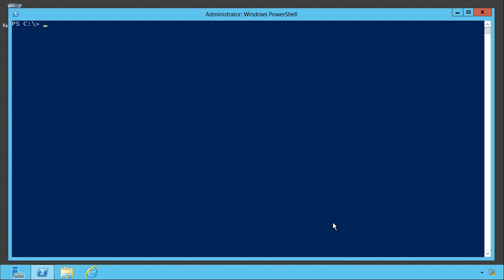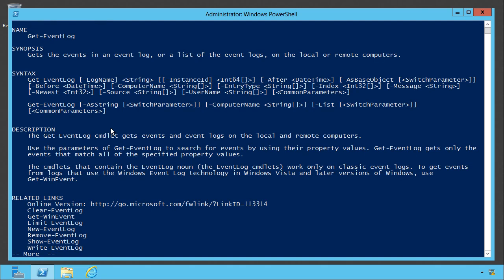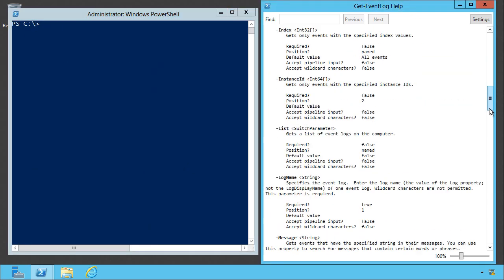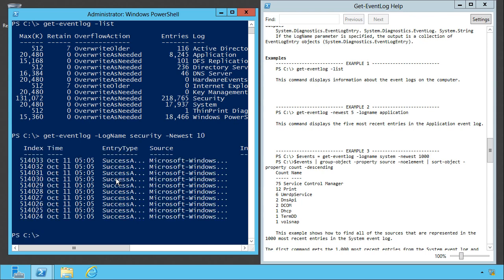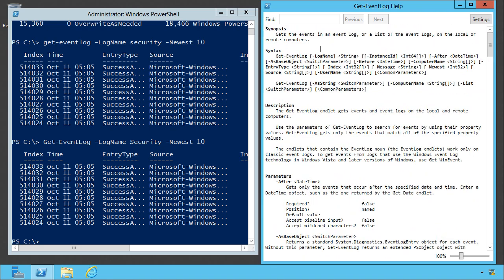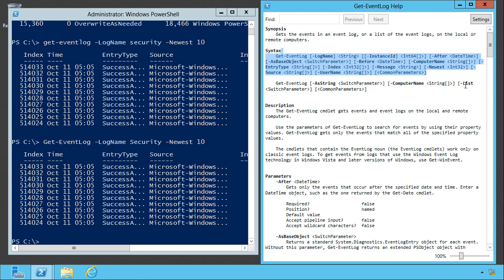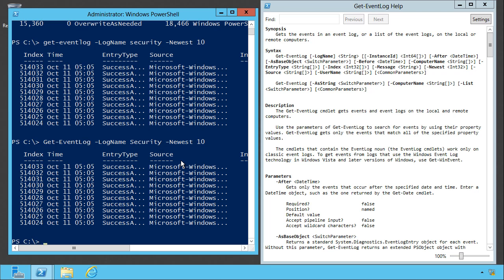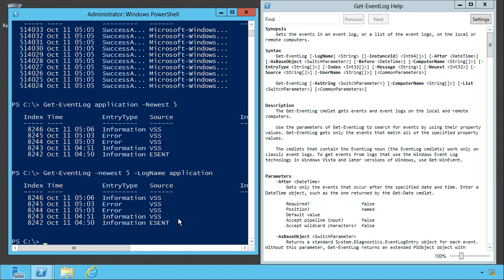MicroNugget: How to Use the PowerShell Help System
In this video, Don Jones covers PowerShell's built-in help system. You might think that PowerShell is complicated and hard to use — and you'd probably be right. But that doesn't mean there aren't tools and commands that can help you learn it. Don explains how to use them.

PowerShell wants to help you use it, you just have to know about its built-in help system and how to navigate it.

Don walks through an attempt to accomplish a command that he needs help with — for example, retrieving some event log entries.

Start with entering the help command and wildcards around a keyword. This first step displays a list of the many different commands that match the keywords that you entered within the wildcard parameters.

From that list, choose the command that looks like what you're looking to use, then run the help command on that specific command. It'll display a synopsis, the syntax necessary, a description, and even related links about that command.

There are additional parameters Don covers that can help you output the description in a new window, so you can have it alongside where you're doing work.